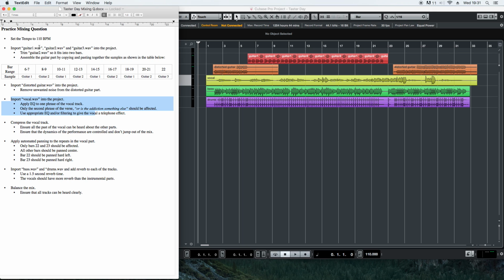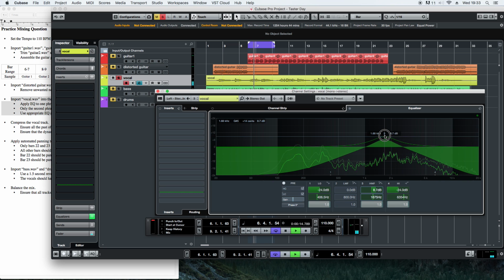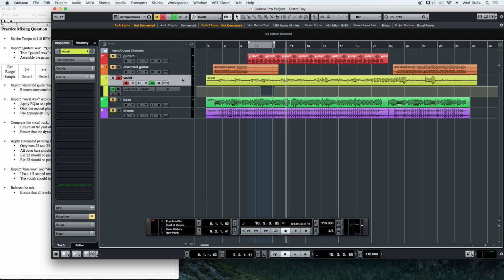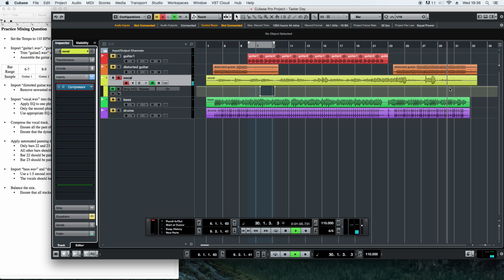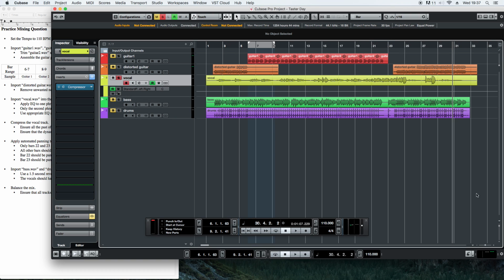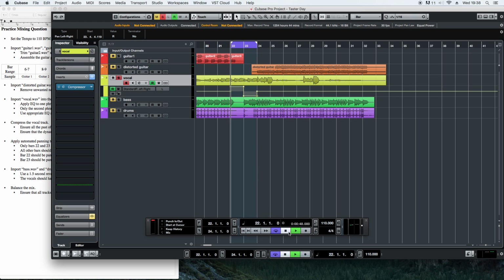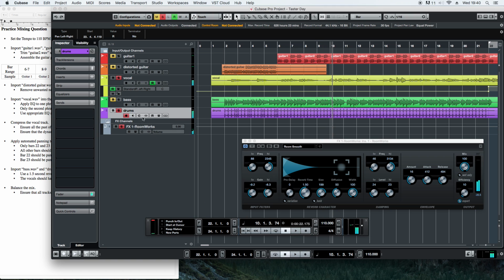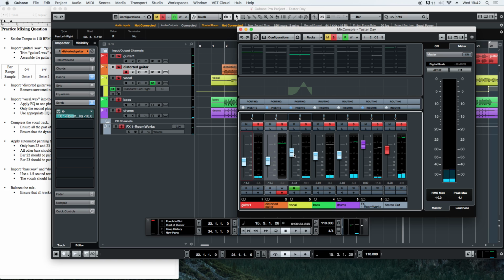Music Technology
Huntington Secondary School York